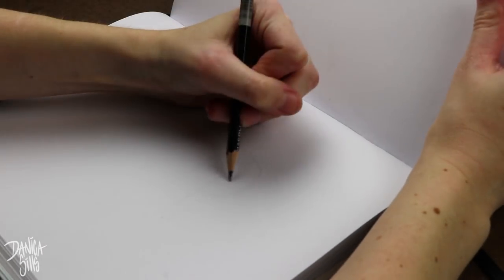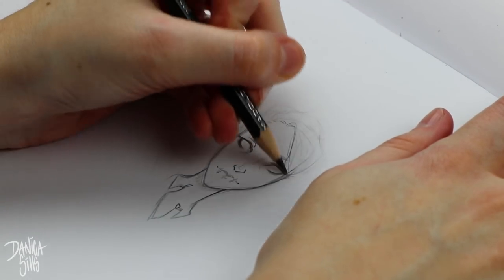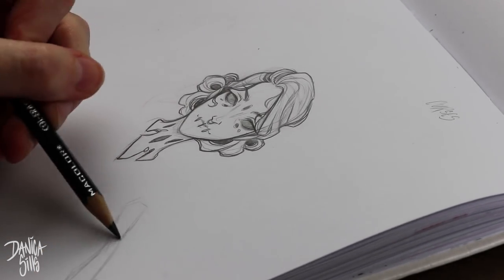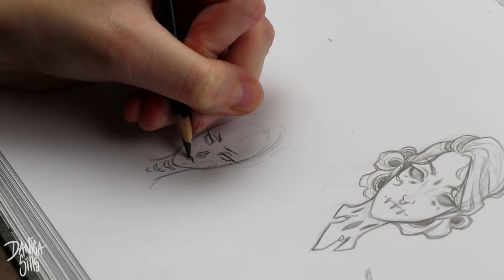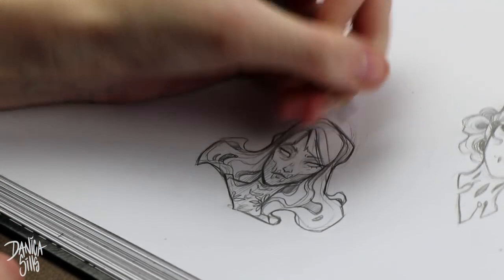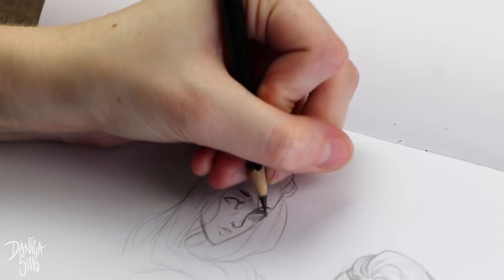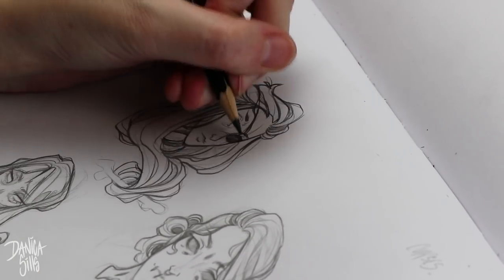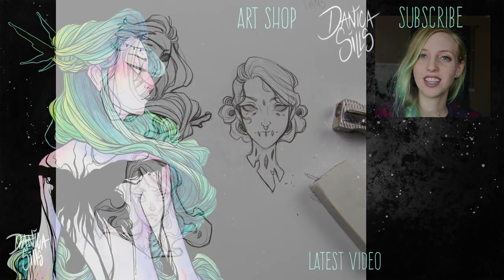Make 100 Challenge • Sketching Enamel Pin Designs • Creepy Girls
• MATERIALS •
Denik Granite Blank

Prismacolor Col-Erase Erasable Colored Pencils

• Digital Load-out •
Cintiq 13HD Pen Display:

Photoshop CC

Blue Yeti USB Microphone - Blackout Edition: